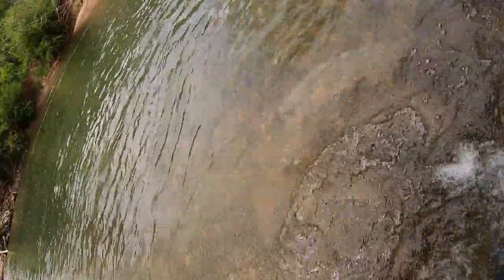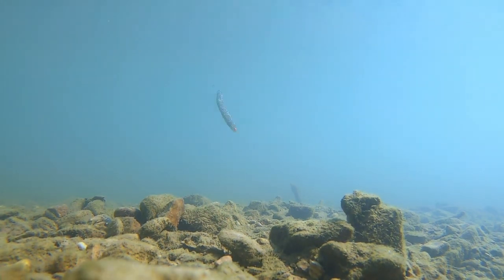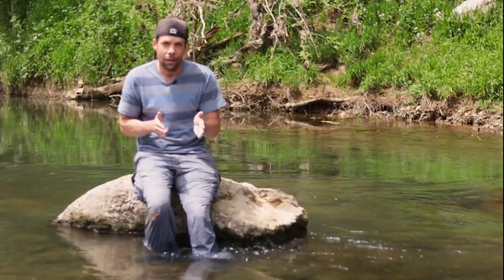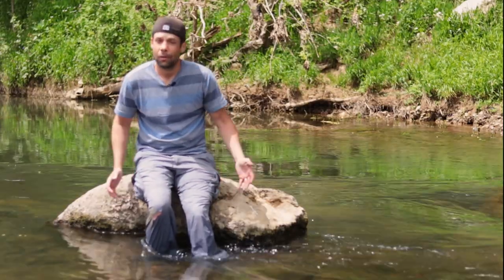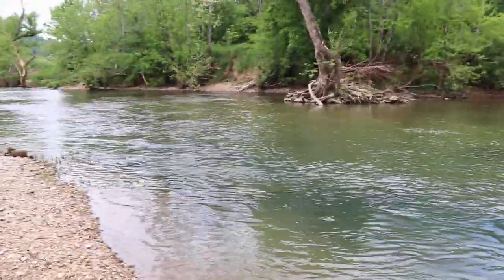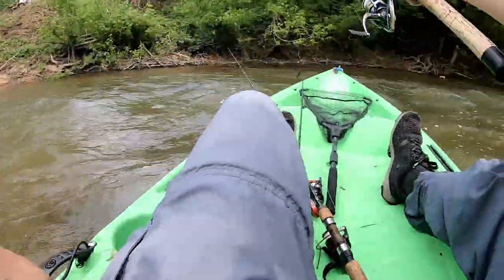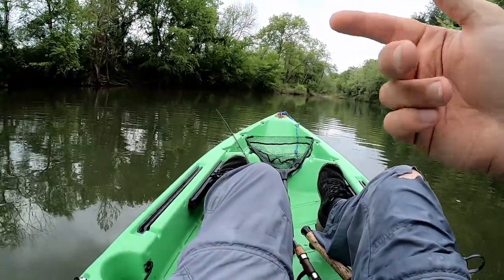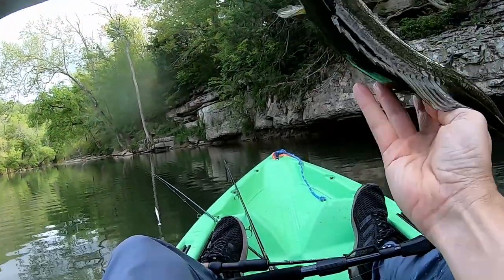How To CATCH More Smallmouth (in Creeks and Streams)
Guide to smallmouth bass fishing in small streams and creeks!
Today we will walk through everything you need to know when you start fishing for smallmouth bass in small streams and creeks.
Including my top 5 favorite lures, how to evaluate a stream and knowing where to target.
Then we will hit the water and fish those areas to catch some smallies!

Top 5 Lures: Whopper plopper, senko, swim bait, fluke, ned rig
Top 5 Areas to Fish: pools above running water, current breaks, eddies, structure, cover

Video Sections and Time Stamps:
00:00 Intro
01:06 Top 5 Lures
03:45 Top 5 Areas to Target
06:05 Hit the Water and Fish
15:45 Gear

Below are links to all of my favorite items.

**BEST Smallmouth Book*
Where the Smallmouth Lives

More Favs:
Amazing lure
Great lure

THANK YOU FOR THE VIEW! Using those links helps the channel!